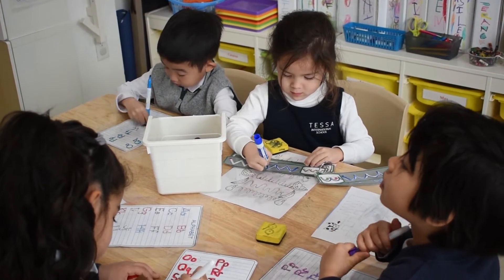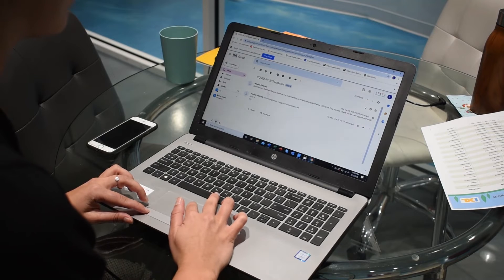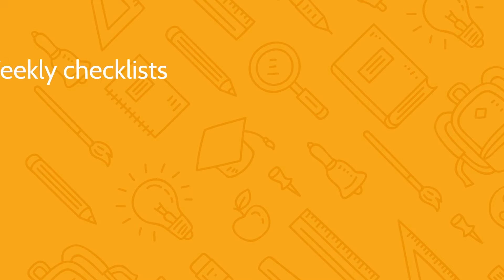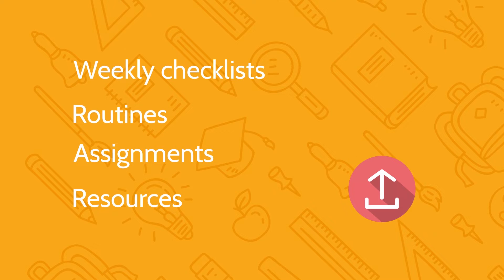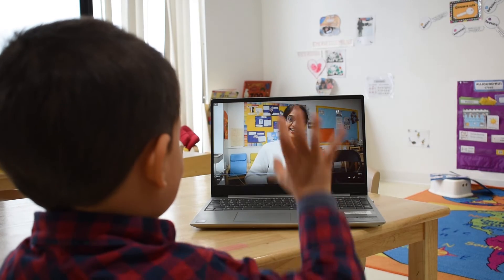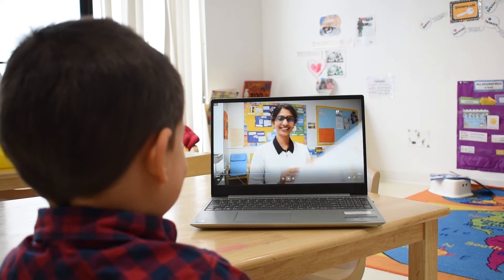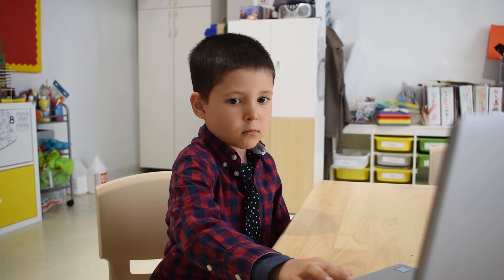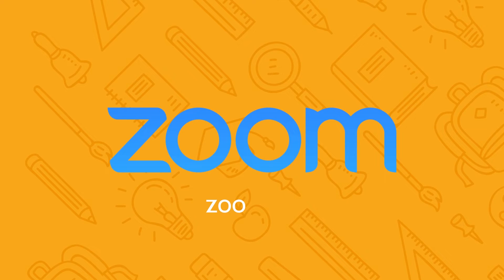Distance Learning through Tessa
Due to the State of Emergency declared by the Hoboken Office of Emergency Management, Tessa International School will close beginning Monday, 3/16 and is planned to reopen on Monday, 3/30.
In the meantime, Preschool students and elementary students will have different formats of online learning. The goal will be the same: to provide experiences that duplicate what we do at Tessa.